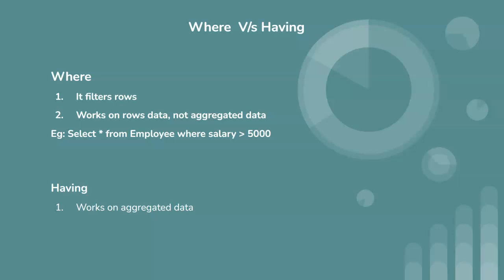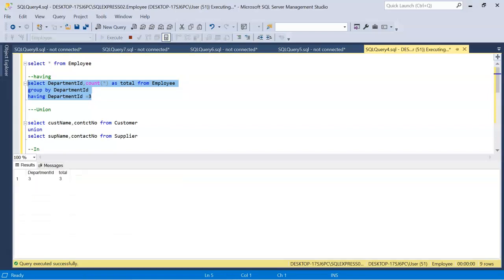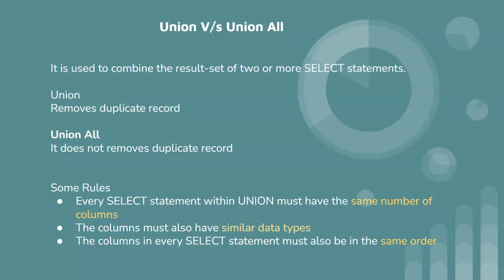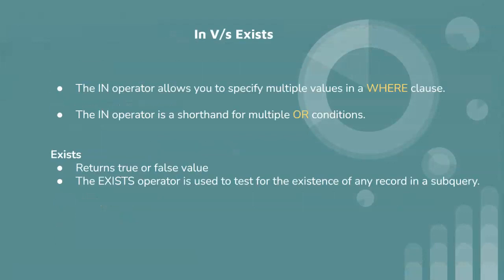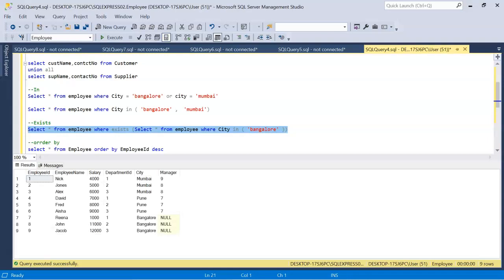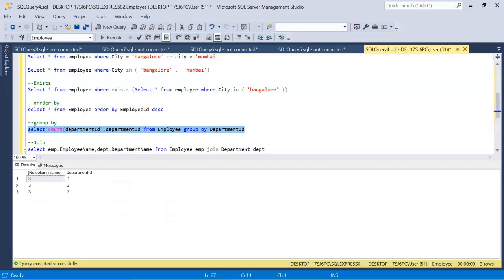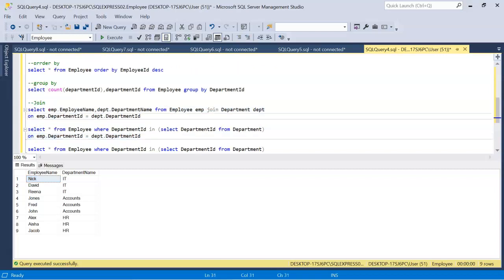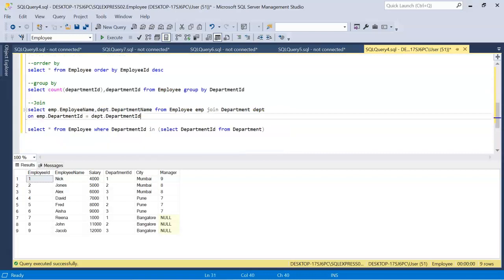SQL Interview Questions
SQL Difference between
Where  V/s Having
Union  V/s Union All
In  V/s Exists
Group By  V/s Order By
Join  V/s SubQuery
Join  V/s Union